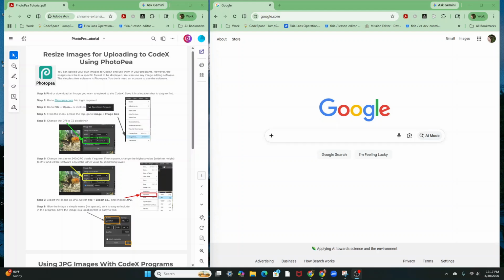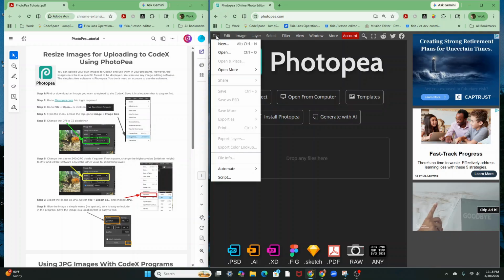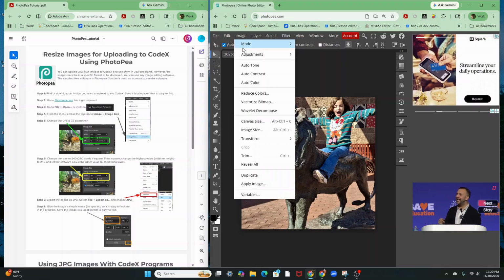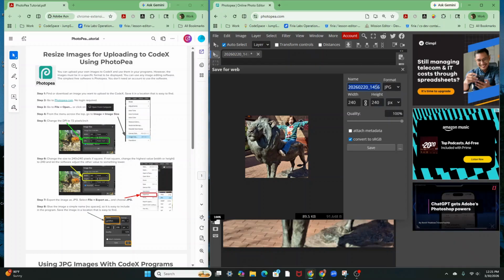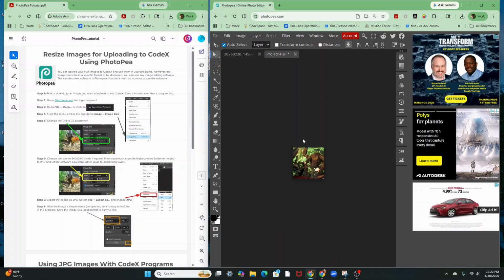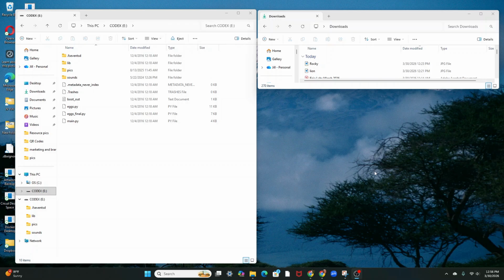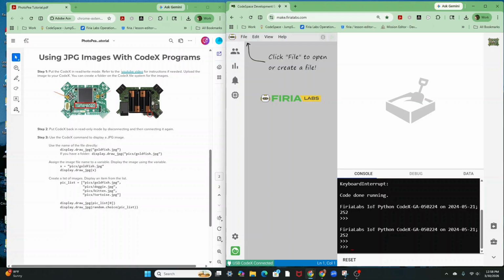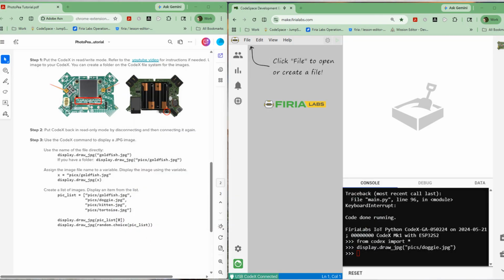Preparing JPG Images for CodeX